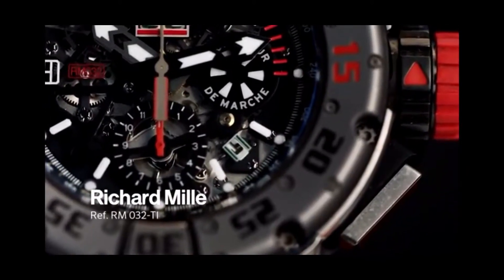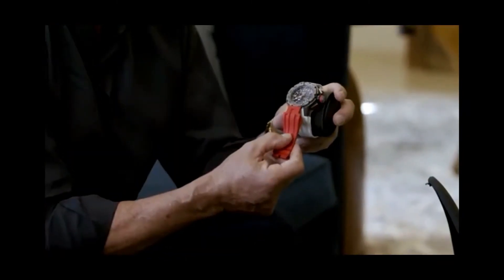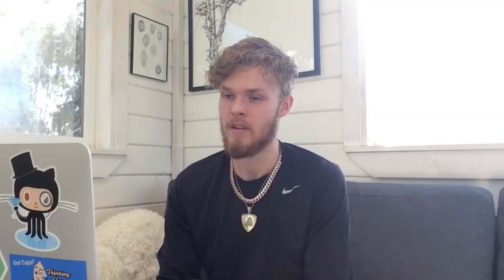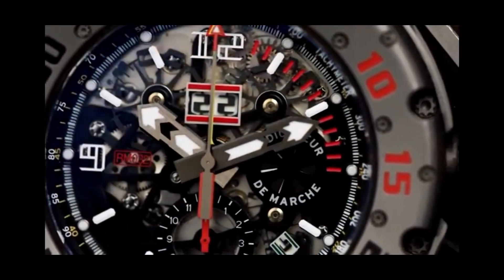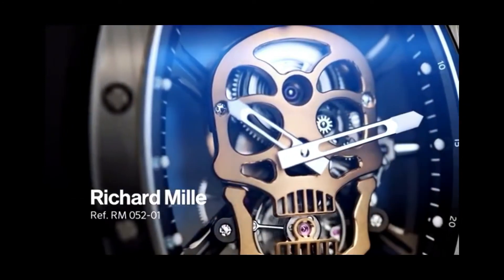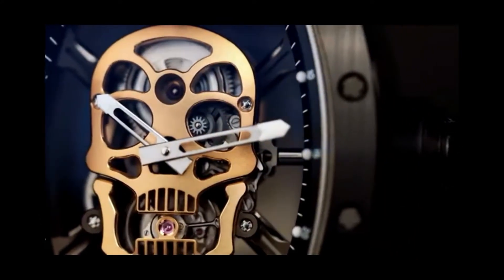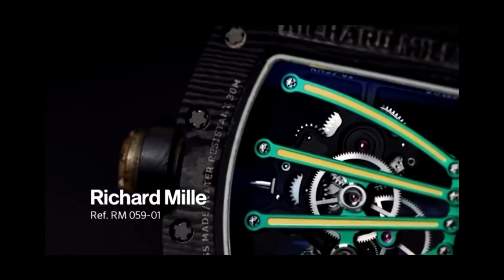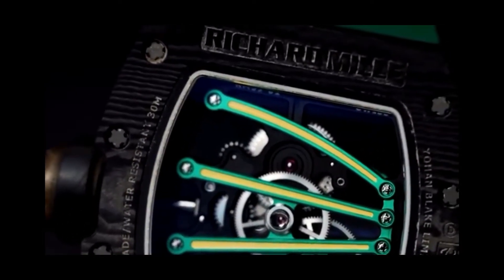Sylvester Stallone has ZERO taste in watches (watch collection reaction)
Reacting to Sylvester Stallone’s watch collection, this wasn’t great. Lemme say he has 2 cool ones but those circular Richard milles put me over the edge😂